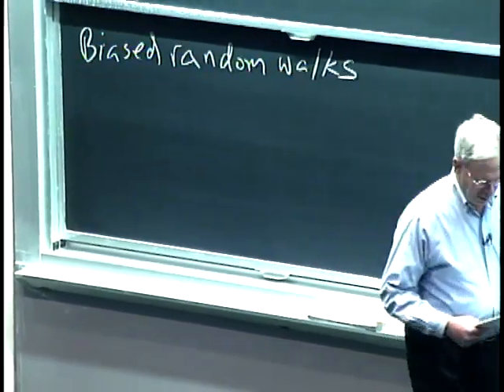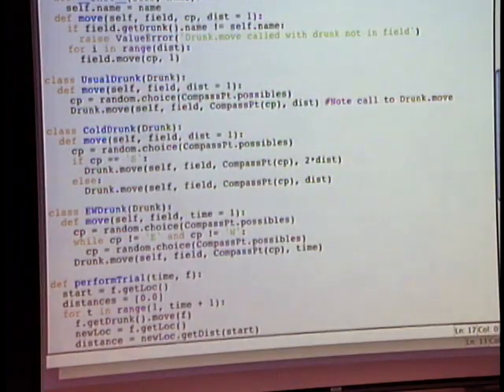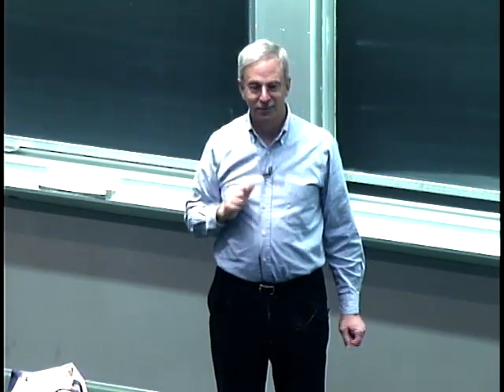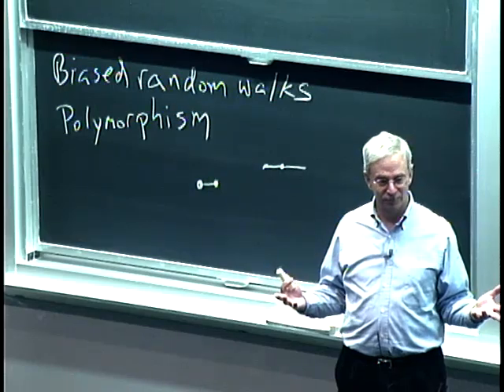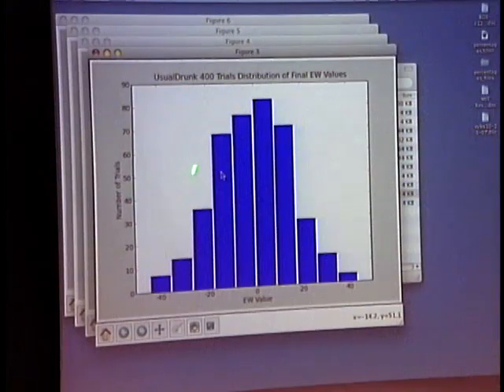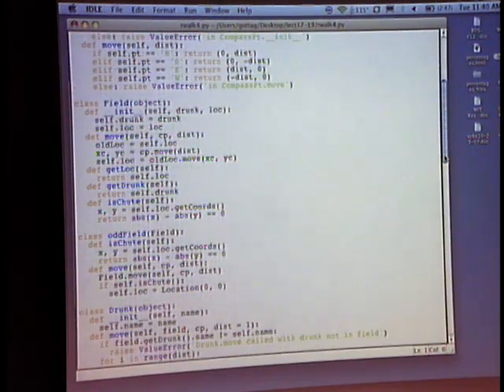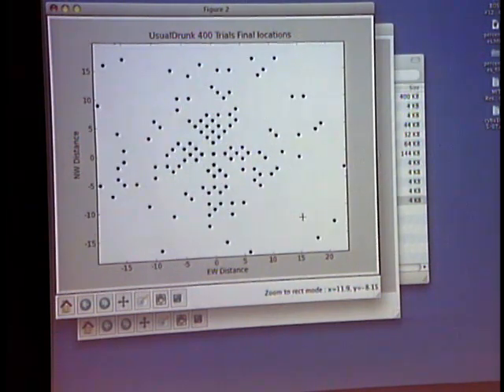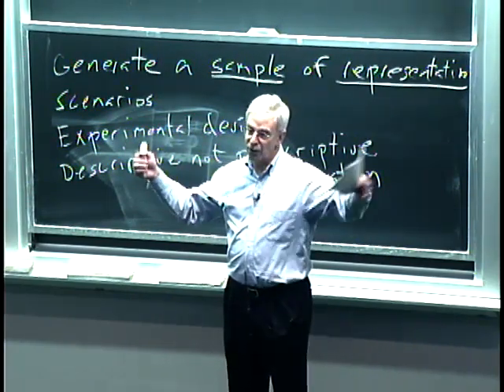Lec 19 | MIT 6.00 Introduction to Computer Science and Programming, Fall 2008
Lecture 19: Biased random walks, distributions